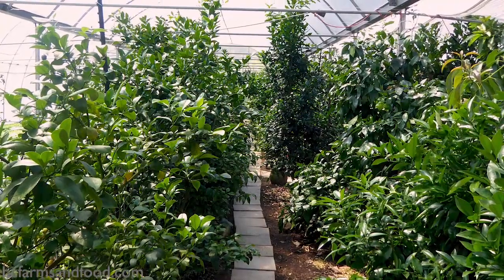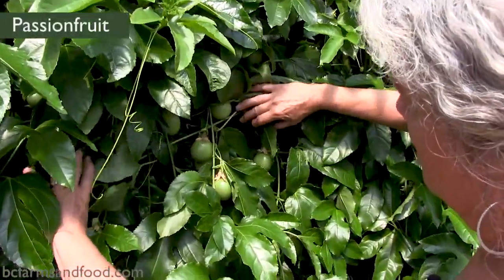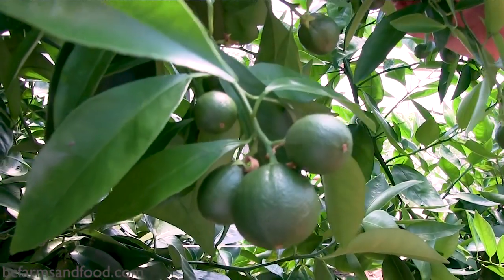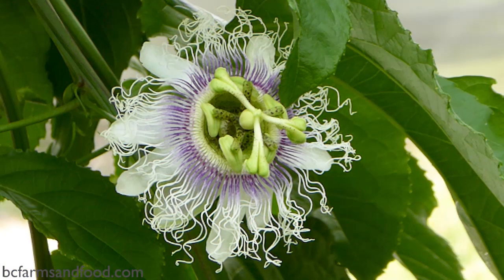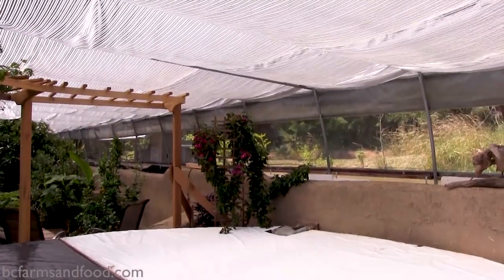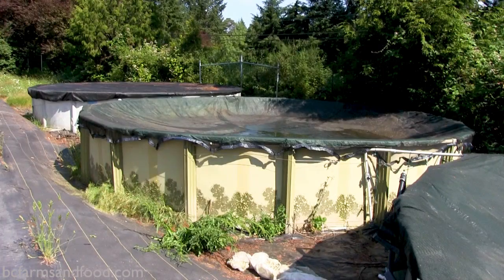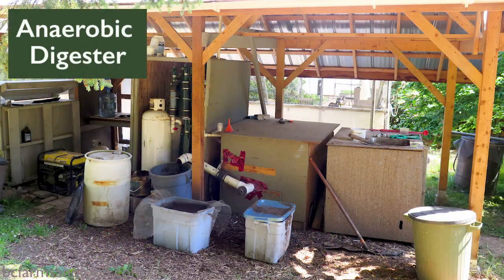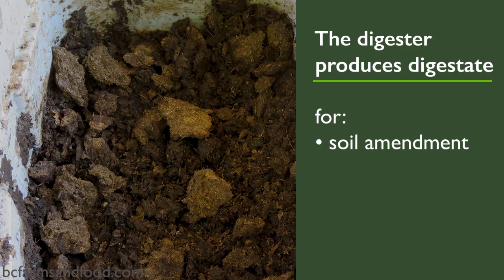Growing a Sustainable Citrus Garden in a Northern Climate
- An innovative, energy-efficient citrus greenhouse in a northern climate. Jane Squier, describes how she grows over 40 kinds of citrus fruits and avocados with only minimal inputs for heat, water and soil nutrients on Salt Spring Island, in Canada’s Pacific cool maritime climate.

Her subtropical fruit greenhouse uses renewable energy with a high efficiency wood gasifier furnace for heat. By utilizing the thermal mass from hyperadobe walls, a large insulated pool, and energy curtains, she’s able to moderate the temperature and conserve heat, even during cold winter weather and snow.

For water, the citrus garden relies entirely on rainwater harvesting from the greenhouse roof.

An anaerobic methane digester recycles kitchen and garden waste into nutrient rich solids (digestate) that fertilize the fruit trees. The digester also provides methane for cooking and for pasteurizing nutrients, as well as CO2 to accelerate plant growth in winter in the greenhouse.

The Mediterranean fruits and plants in Jane Squier’s northern subtropical citrus garden include:

Avocadoes
Cardamom
Figs
Ginger
Grapefruit
Jujube (Red Dates)
Kumquats
Lemons
Limes
Loquats
Manadarin Oranges
Olives
Oranges
Pineapple Guava
Turmeric

More about Jane Squier and her sustainable citrus greenhouse on Salt Spring Island, BC:

See more videos, articles, slideshows and recipes at BC Farms & Food